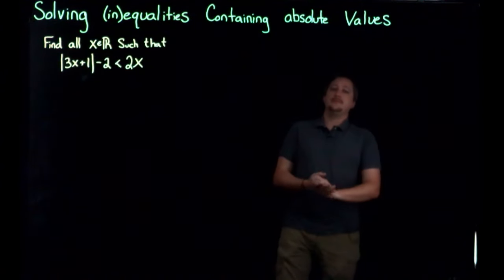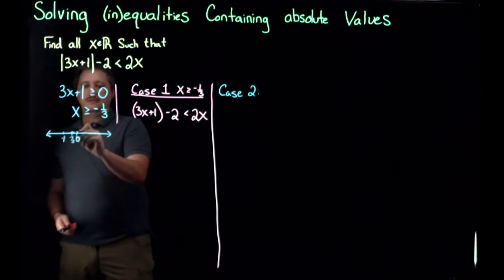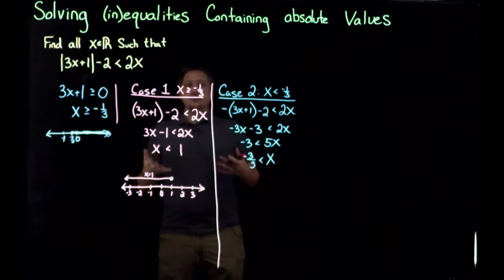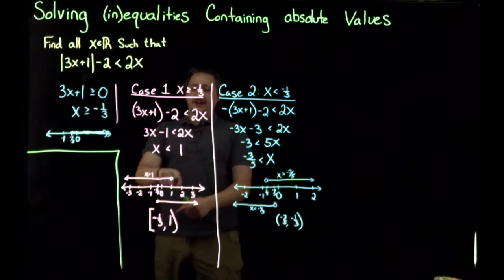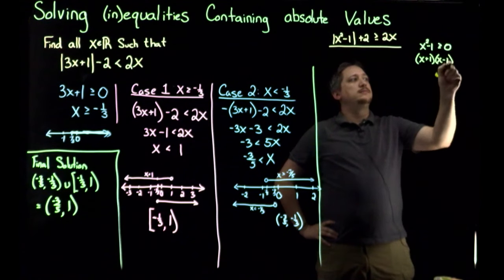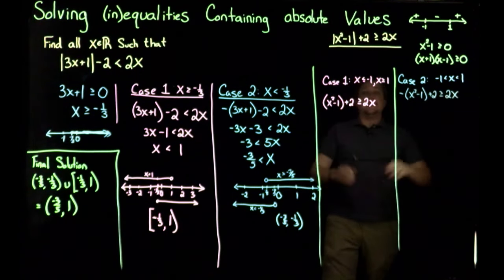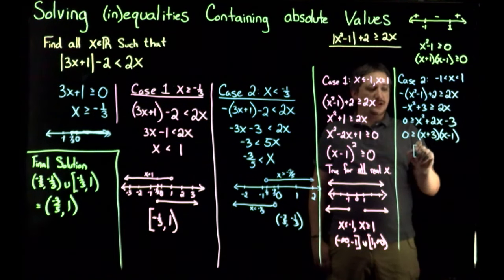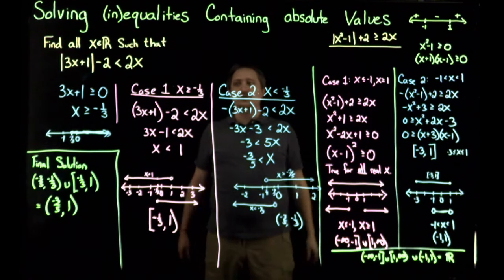Solving (in)equalities containing Absolute Values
We discuss how to solve (in)equalities that contain absolute values, including how to account for the assumption step necessary to remove the absolute values when solving analytically.

Note: The video ended up coming out a little dark this time, although the writing is still clear so I won't be rerecording them until other content is done.